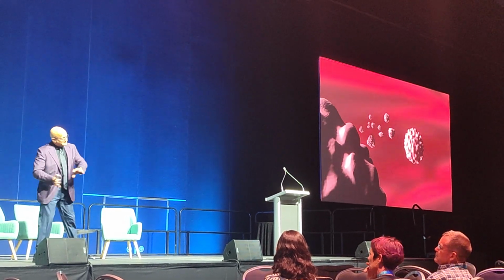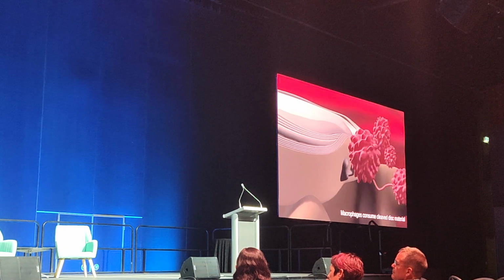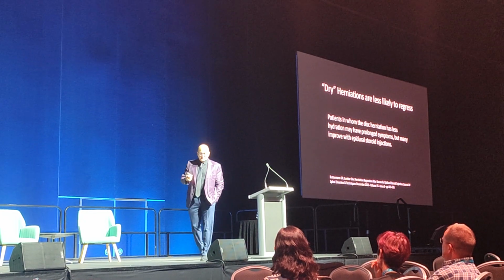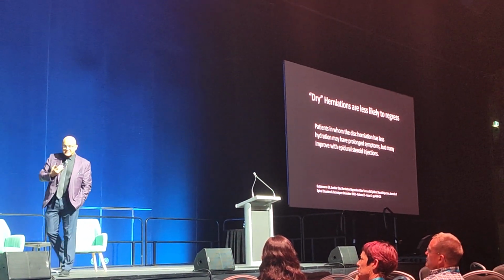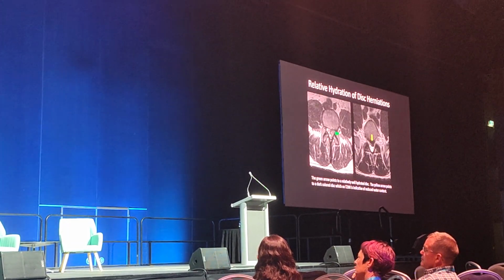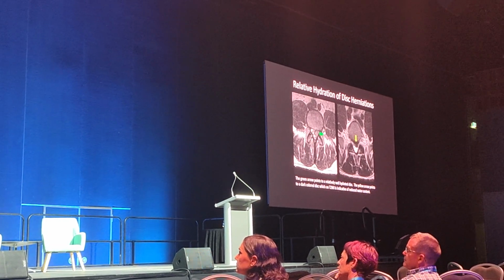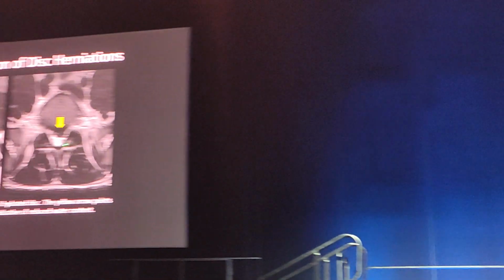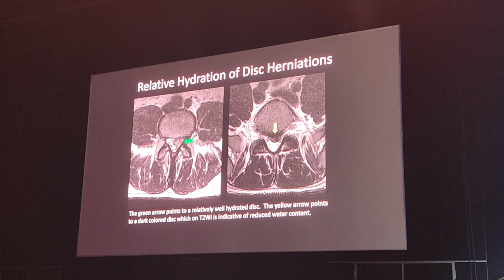Tratamiento quiropráctico en problemas de disco vertebral parte 6 de 6